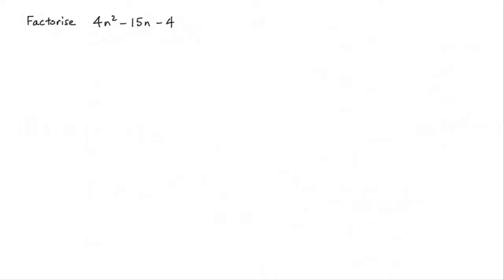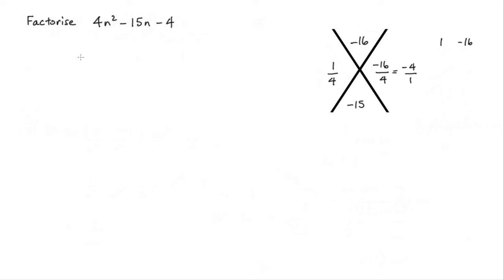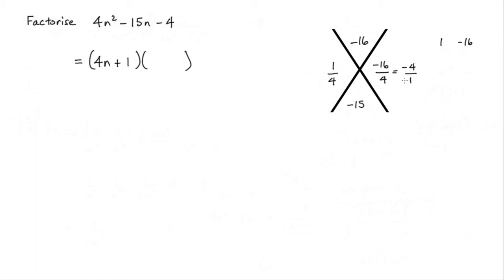How to factorise 4n^2 - 15n - 4